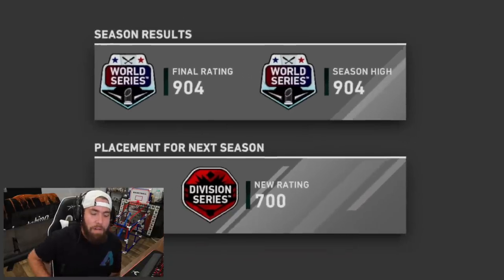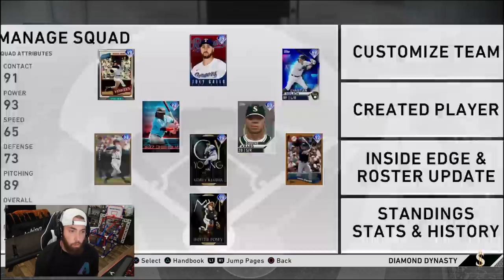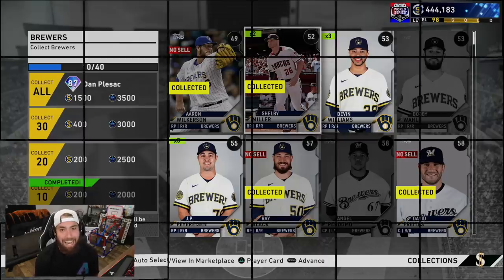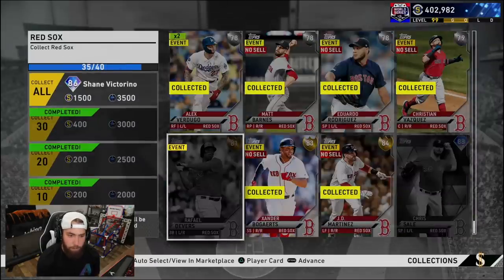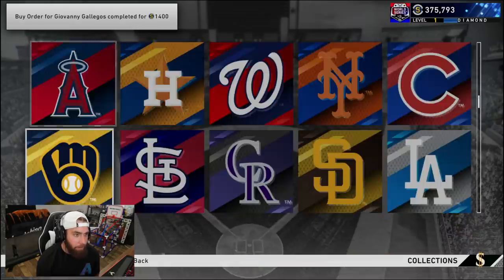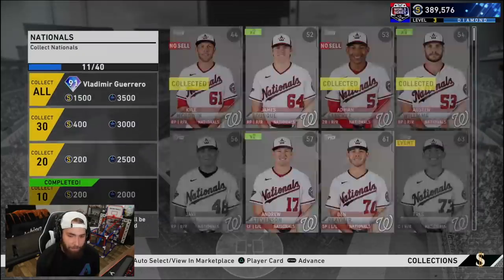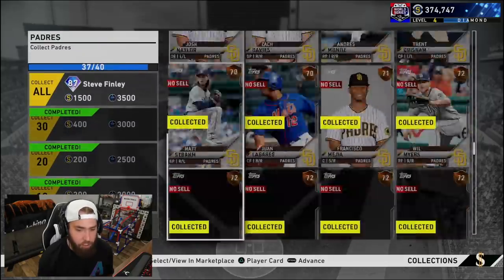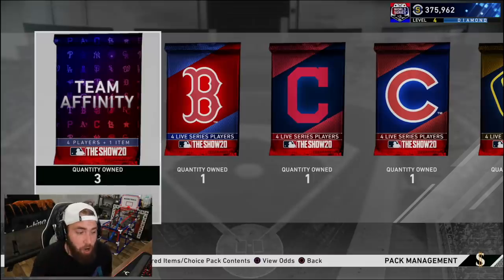WE MADE WORLD SERIES AND UNLOCKED A TON OF DIAMONDS! No Money Spent #32 MLB The Show 20!